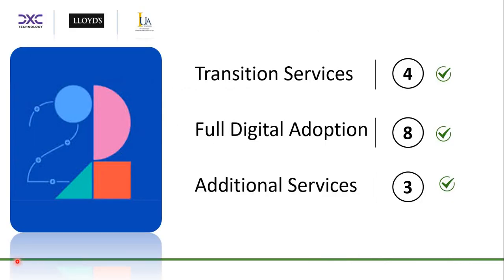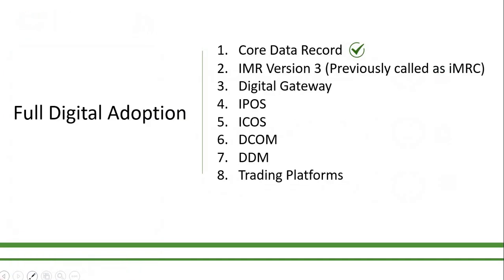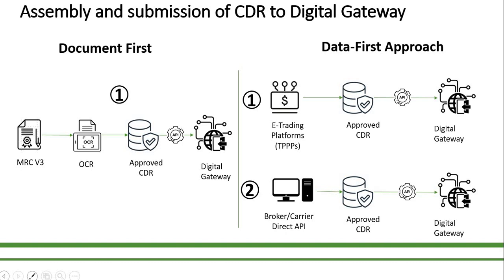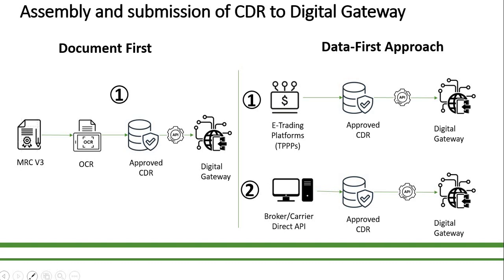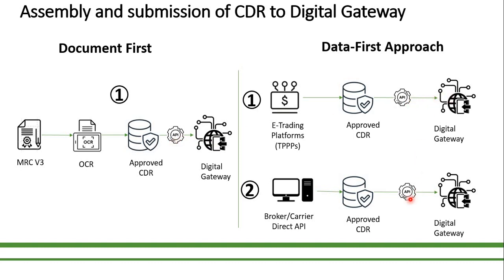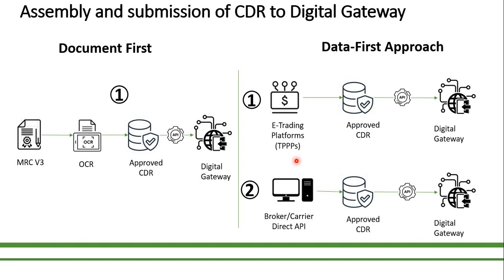CDR and Digital Gateway - Assembly and submission of CDR to Digital Gateway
In this video presentation, we’ll talk about the ways through which the CDR can be assembled and submitted to the digital gateway